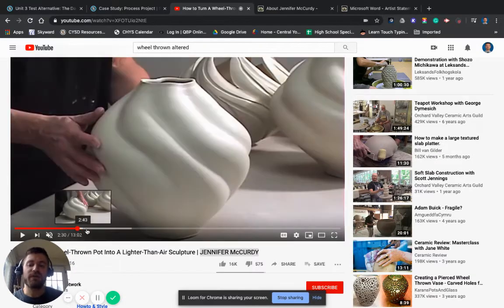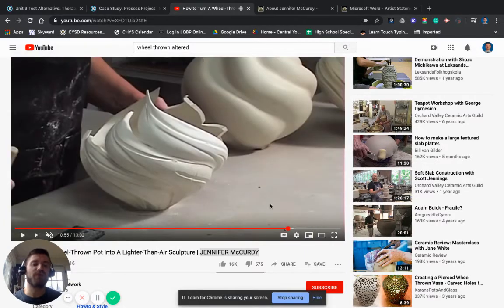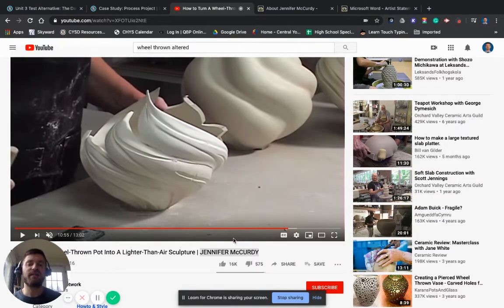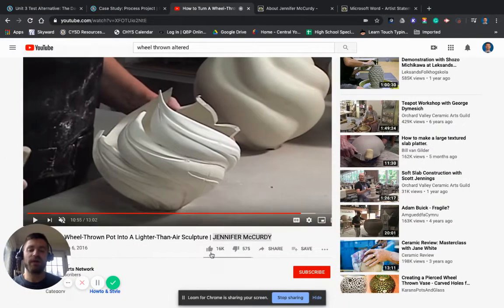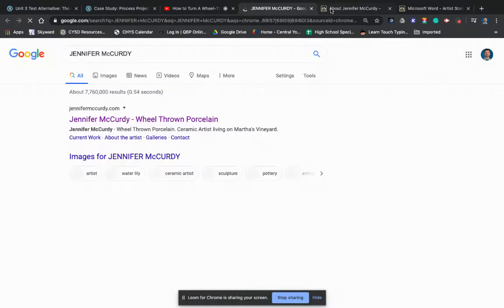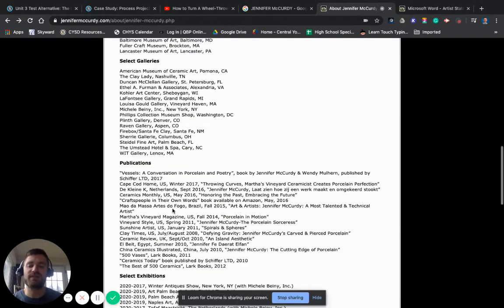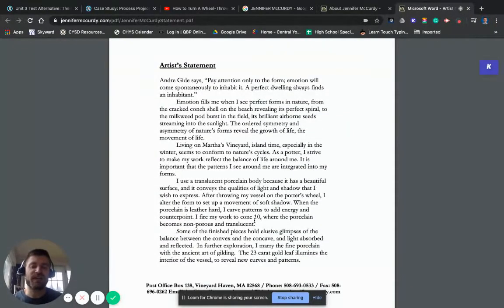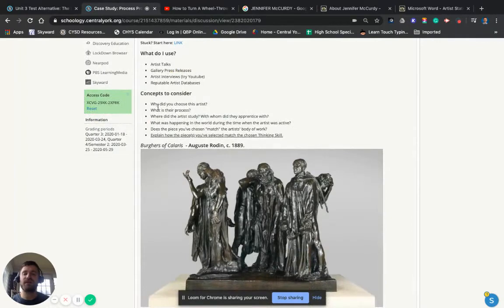Case Study - Process Project